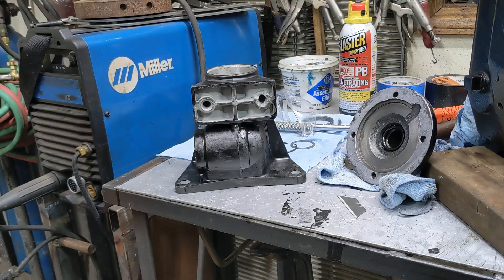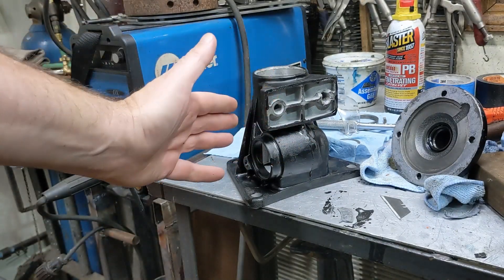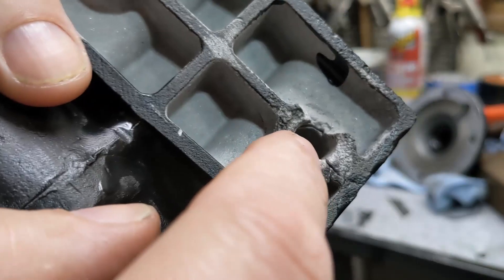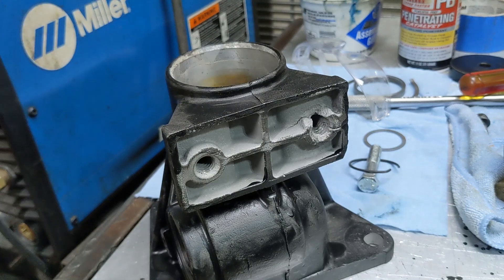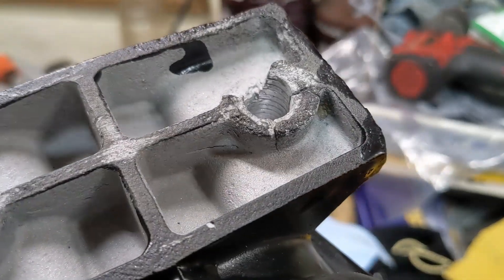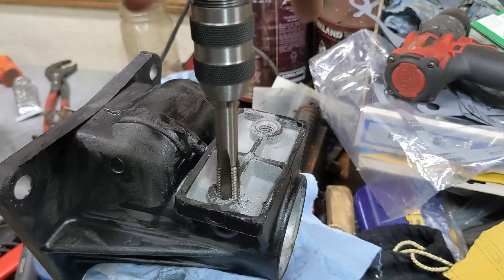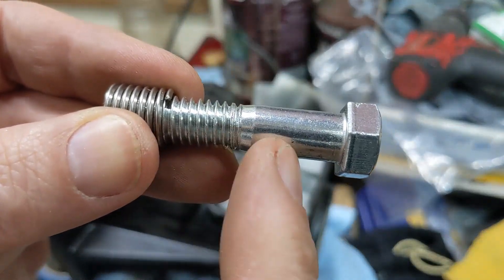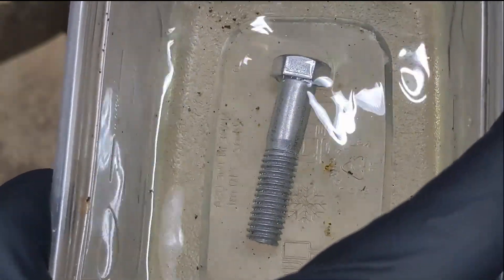Repairing a Cast Aluminum Output Bearing Retainer (True Spirit #33)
The output shaft bearing retainer on my old New Process 435 had a stripped and broken bolt hole. I have no idea what alloy it is, and I'm not much of a welder, but I tackled it anyway.

Thread repair/Helicoil kit